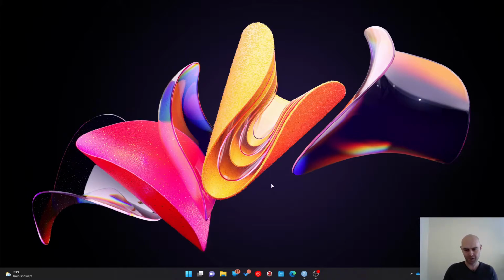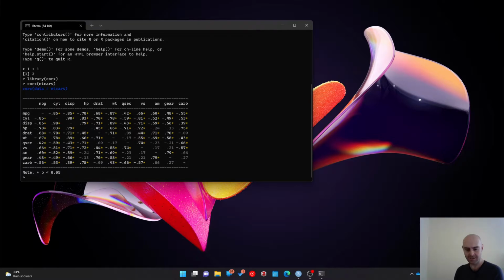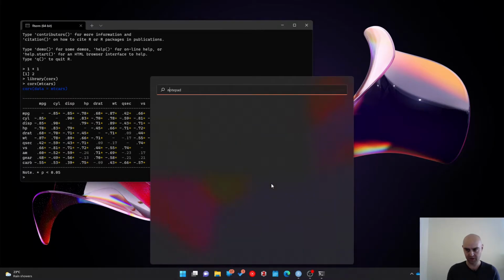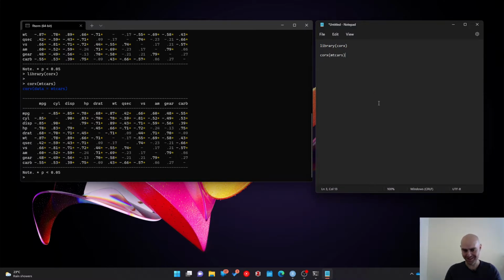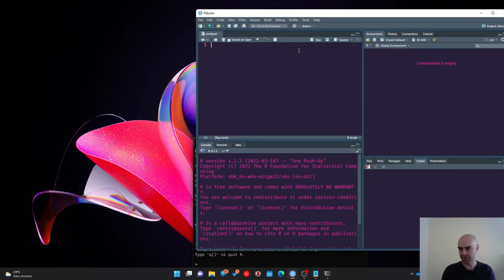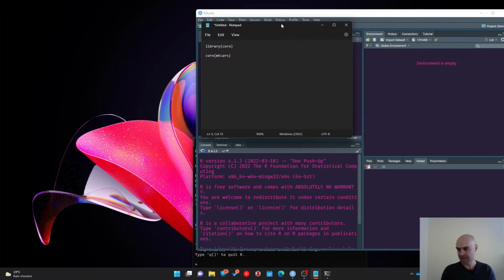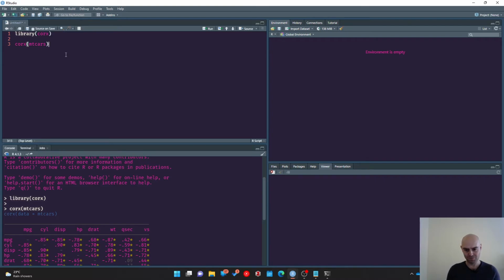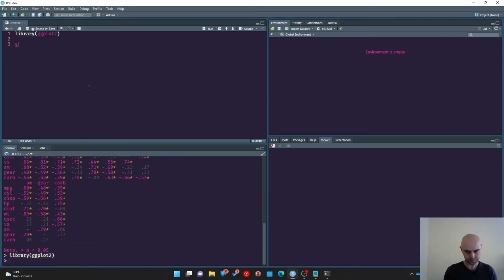What is the difference between R and RStudio?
Are you learning R and have been asked to install R Studio? Do you have to use RStudio? Why do I need to install both programs? Let's find out.